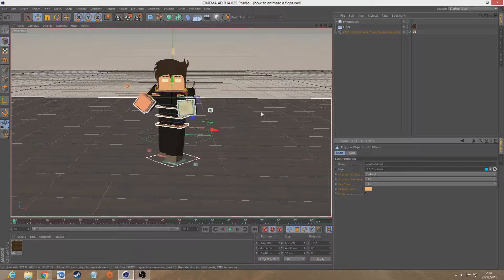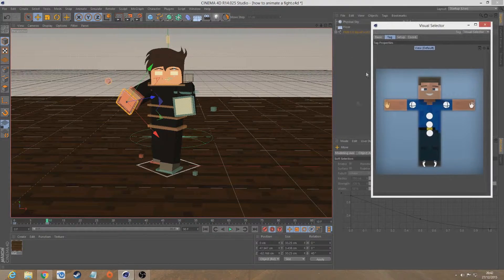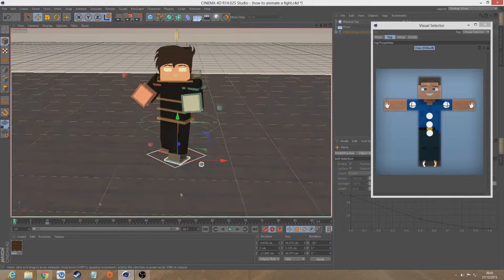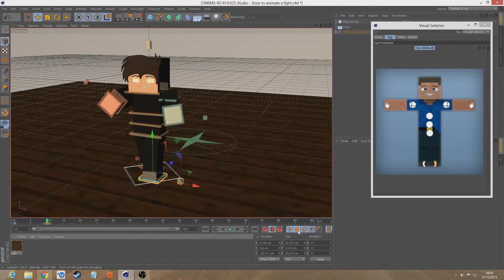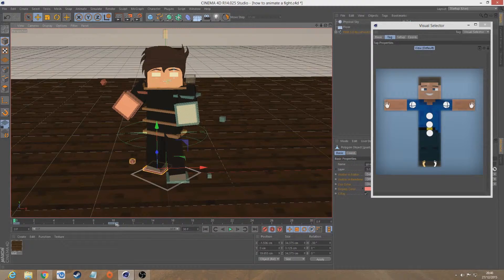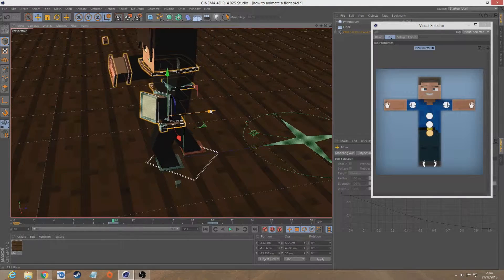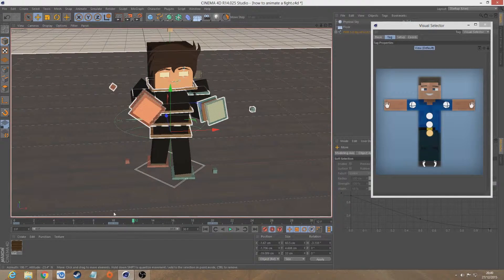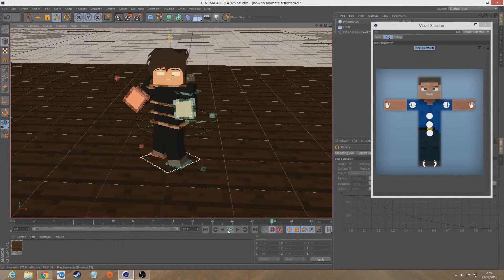Punching - Minecraft Cinema 4D Tutorial - How To Animate A Fight - Part 2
Hi guys this video is a cinema 4d tutorial for minecraft animation in this tutorial series i will be showing you how to animate a fight in cinema 4d for all your minecraft animations.

the secand video is about your punching when in a fighting stance to fight from a standing position and i hope that you will enjoy this tutorial as i am enjoying making it

LIKES___DESCRIPTION

TITLE
TITLE
TITLE

Liked our content then please consider a donation to help fund our progress to improve all the more,

*All* music we use in our animations are royality free in this case I obtained my music